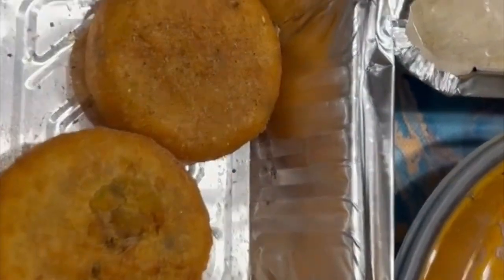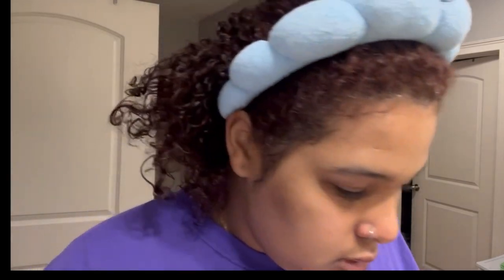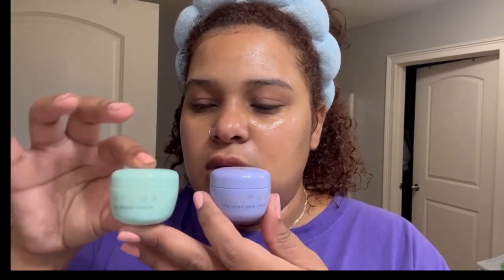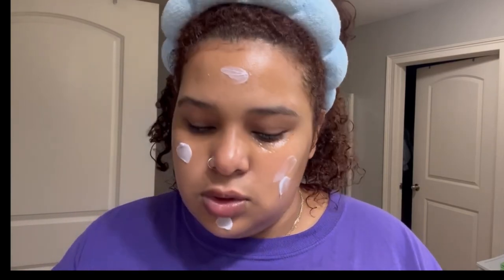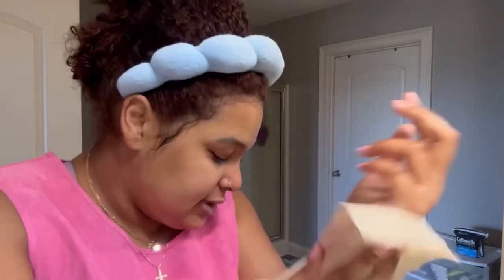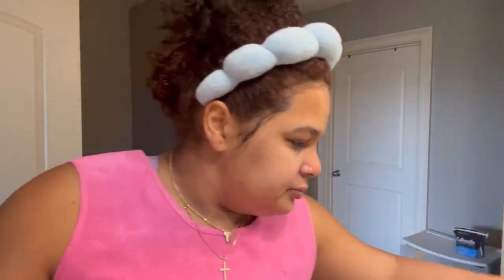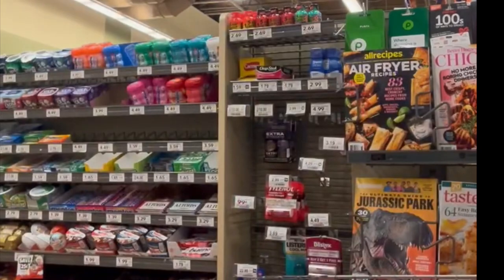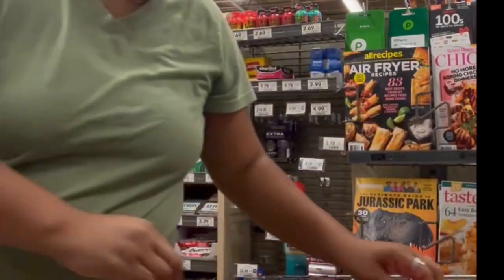familytime vlog jesusisgood